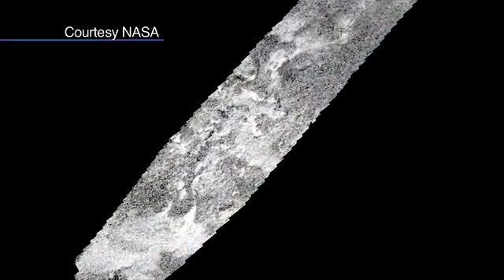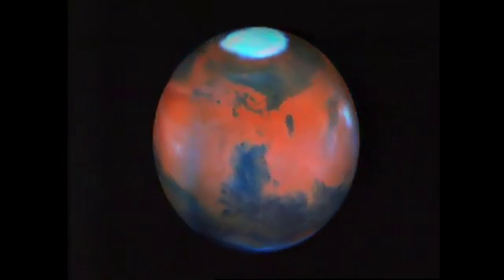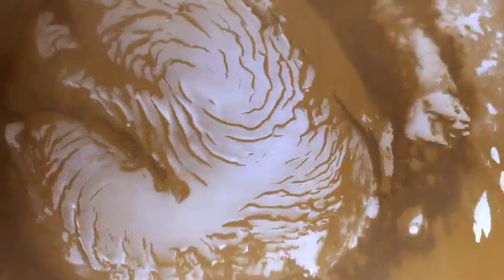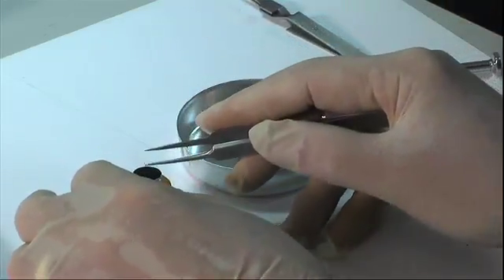Bacteria Survives in Harsh Conditions [Extremophiles] | Science Nation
Astrobiologist Richard Hoover really goes to extremes to find living things that thrive where life would seem to be impossible - from the glaciers of the Alaskan Arctic to the ice sheets of Antarctica.

These so-called, "extremophiles" are bacteria that have adapted to living in harsh conditions. They were unknown to scientists until just a few years ago. But then researchers started finding these hearty microbes flourishing in unlikely places - like inside the geysers of Yellowstone National Park, and within deep-sea hydrothermal vents, called "black smokers."

Hoover thinks it is even possible that over the course of billions of years, life has spread around the solar system - a sort of cosmic cross pollination. Microbes could live in the ice deep within comets, frozen there for eons until a collision with another planet or moon delivered them to a new home.

or

or